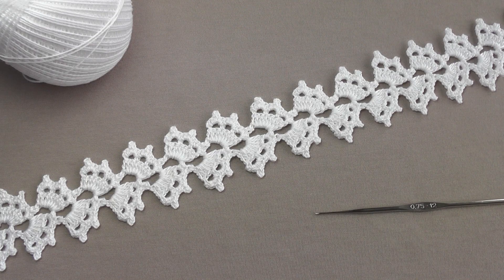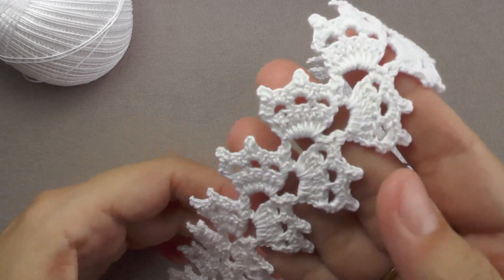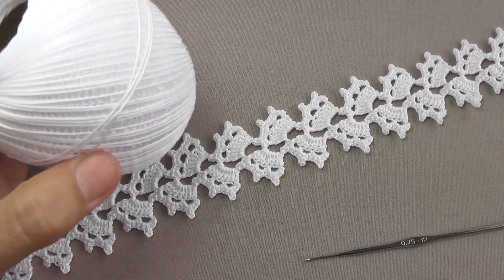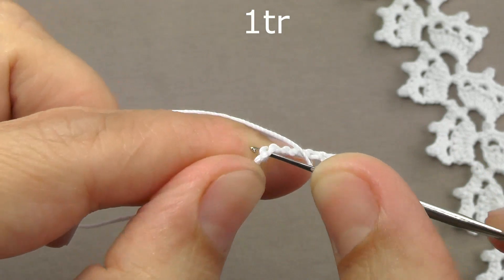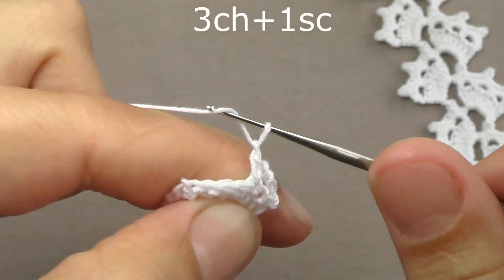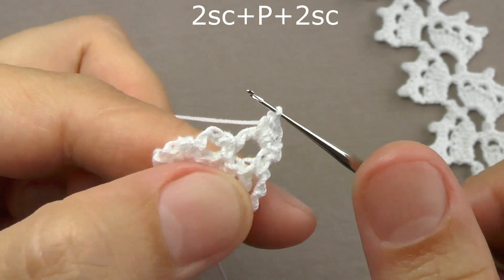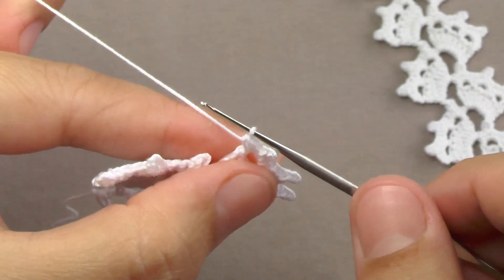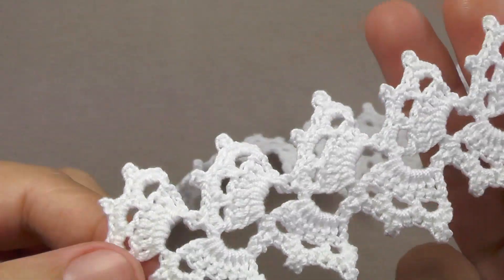How to Crochet a Simple Lace pattern tutorial. Easy to Crochet Ribbon Lace for Beginners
@crochet_step_by_step @LitkeTatyana Super easy crochet lace knitting patterns. How to LEARN TO KNIT FOR BEGINNERS. Easy crochet for beginners FLOWER PATTERN.
How to crochet  How to Crochet a Simple Lace pattern tutorial. Easy to Crochet Ribbon Lace for Beginners for beginners.